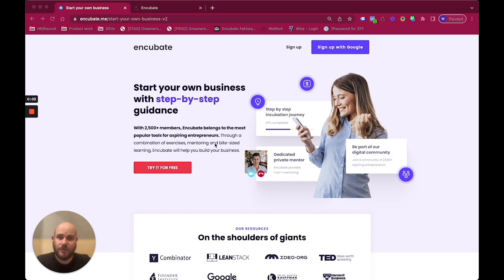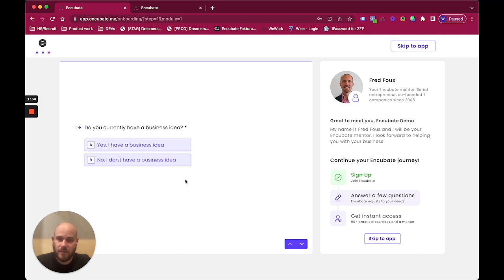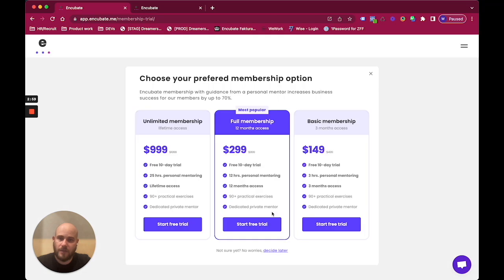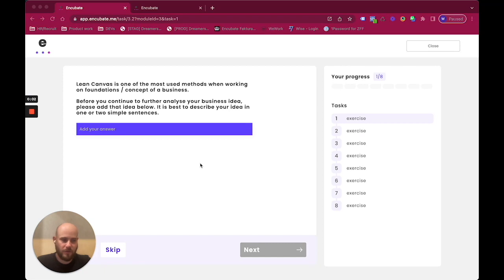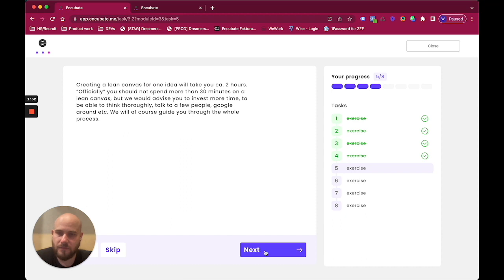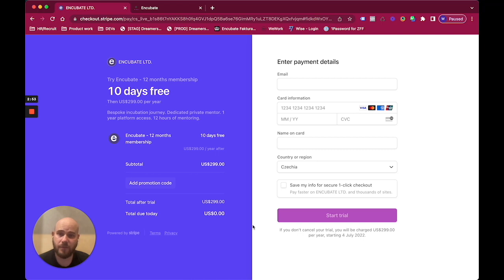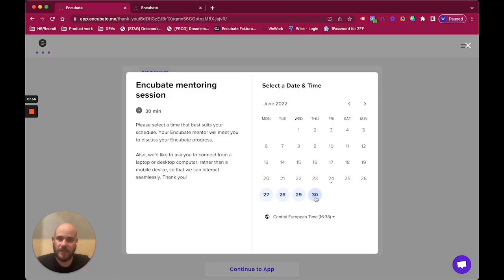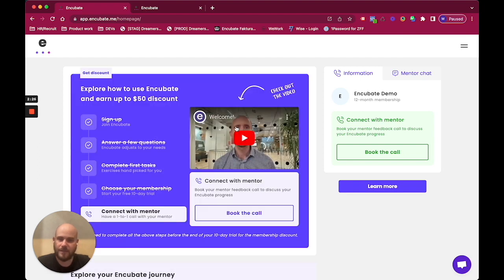Encubate - application walkthrough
Short walkthrough by our CPO, Will Dzama